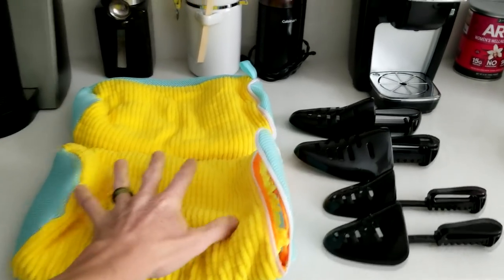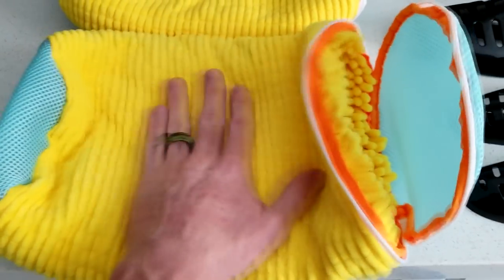HOW TO WASH YOUR SHOES IN THE WASHING MACHINE!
Laundry Shoe Bag

My Gear:
Microphone Used In Video
Desktop Mic

UK Shoppers:

Shoe Laundry Bag

India Shoppers

Thank you coffee keeps me making great videos:
Bitcoin Send Here: 1LoMfSUF9p9stdxPqHPnzE3EjcGWfodMMN
Ripple XRP Here: rPVMhWBsfF9iMXYj3aAzJVkPDTFNSyWdKy

God Bless

In this video I review a shoe bag that makes is super easy to clean your dirty shoes inside the washing machine.